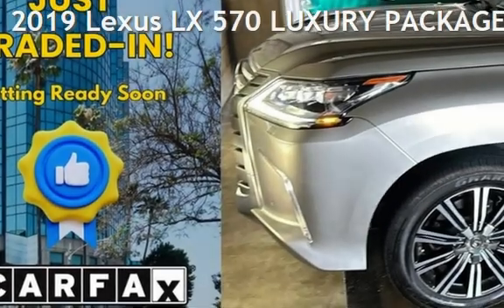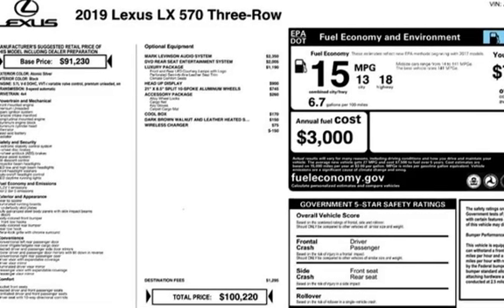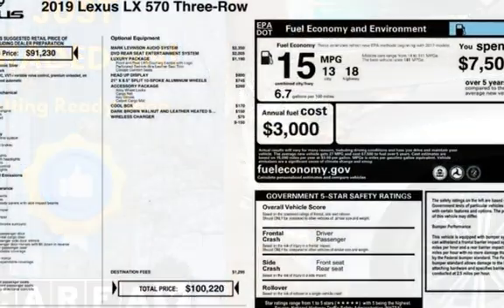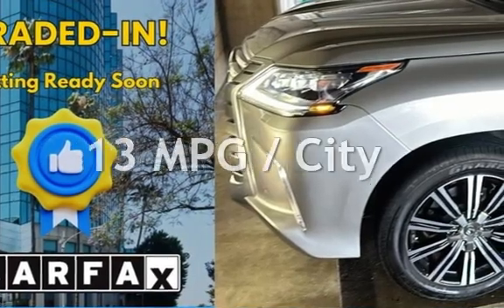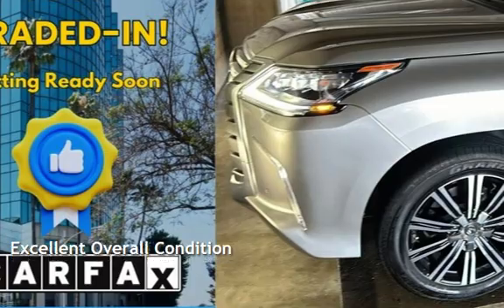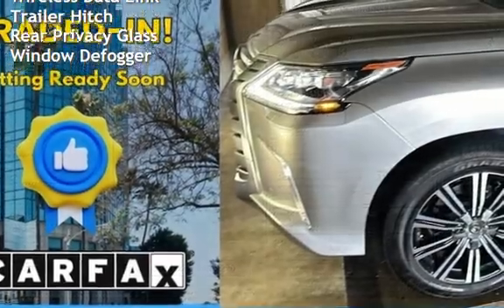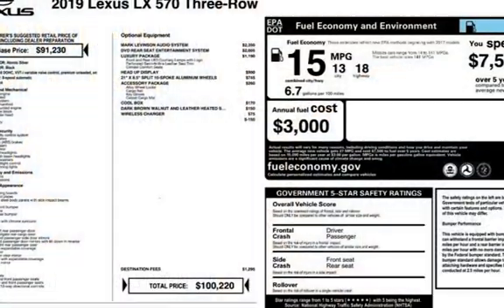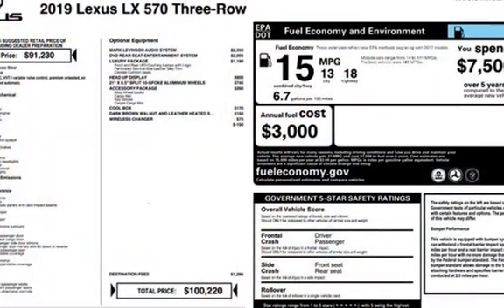For sale 2019 Lexus LX 570 LUXURY PACKAGE at Trade-In Solutions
EXTERIOR COLOR: Atomic Silver
INTERIOR COLOR: Black
ENGINE: 5.7L V-8 DOHC, VVT-i variable valve control, premium unleaded, en
TRANSMISSION: 8-speed automatic
DRIVETRAIN: 4x4
Optional Equipment over $8920 in factory options
MARK LEVINSON AUDIO SYSTEM
DVD REAR SEAT ENTERTAINMENT SYSTEM
LUXURY PACKAGE
Front and Rear LED Courtesy Lamps with Logo
Perforated Semi-Aniline Leather Seat Trim
Climate Comfort Seats
HEAD UP DISPLAY
21&quot; X 8.5&quot; SPLIT 10-SPOKE ALUMINUM WHEELS
ACCESSORY PACKAGE
Alloy Wheel Locks
Cargo Net
Key Gloves
Carpet Cargo Mat
COOL BOX
DARK BROWN WALNUT AND LEATHER HEATED S…
WIRELESS CHARGER

Exterior and Appearance
Rear lip spoiler
Illuminated running boards
2 underbody skid plates
Fully galvanized steel body panels with side impact beams
4 doors
Body-colored front bumper
2 front tow hooks
Body-colored rear bumper
Rear tow hook
Metal-look grille with chrome surround

Convenience
Conventional left rear passenger door
Power liftgate/tailgate rear cargo door
Heated driver and passenger side door mirrors
Power driver and passenger door mirrors with tilt down in reverse
Conventional right rear passenger door
Driver visor with expandable coverage
Driver visor mirror
Illuminated driver visor mirror
Passenger visor with expandable coverage
Passenger visor mirror

Comfort
8
Bucket front seats
Heated driver and front passenger seats
Ventilated driver and front passenger seats
Driver seat with 10-way directional controls